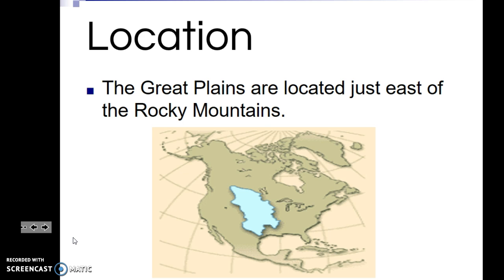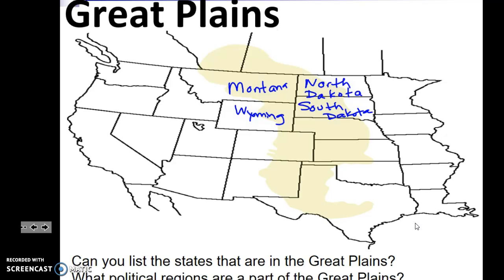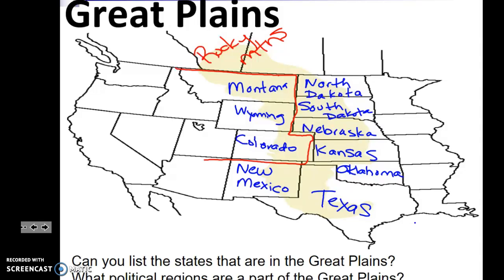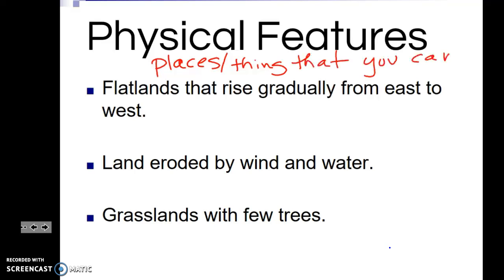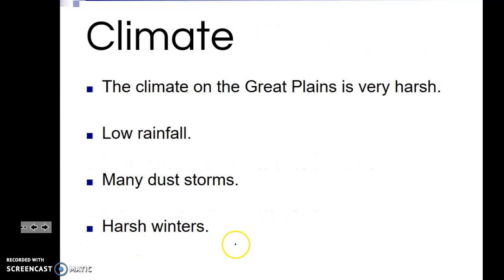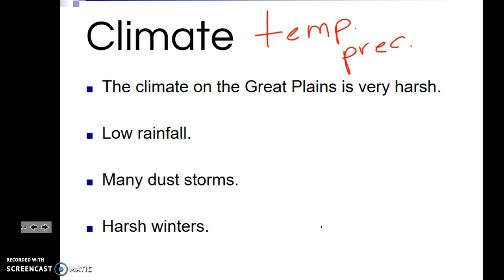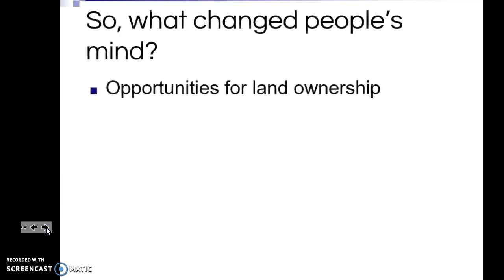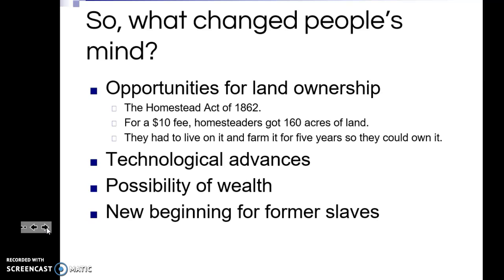Great Plains Part 1